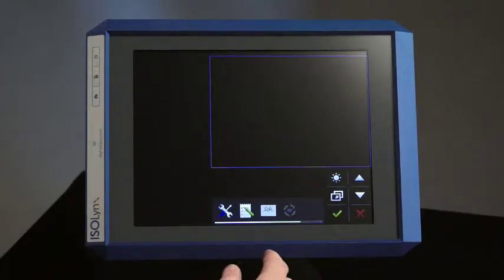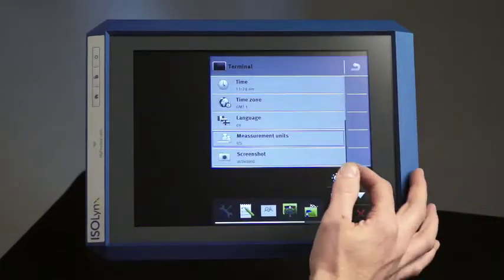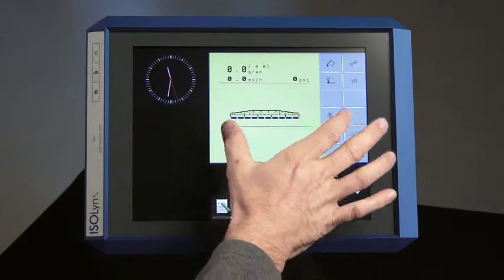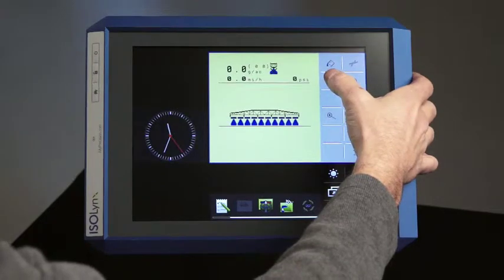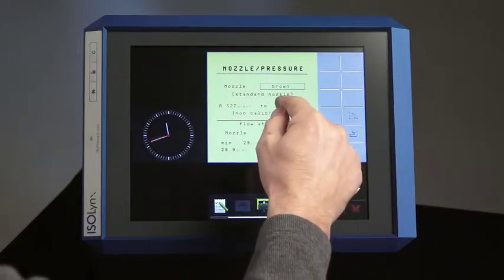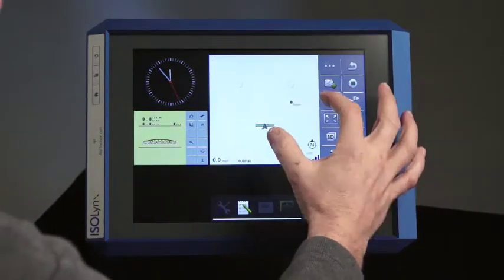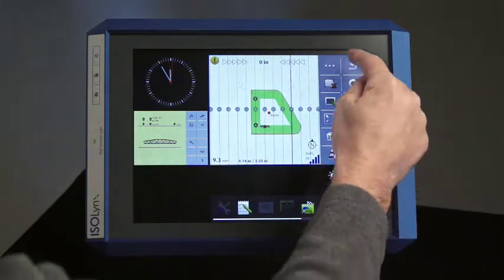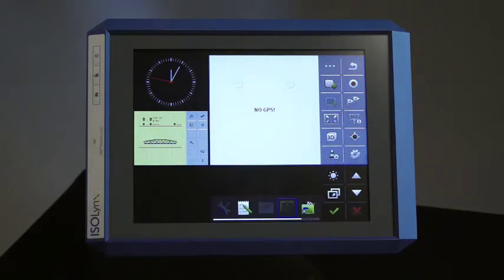ISOLynx Precision Ag Suite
An overview of the ISOLynx Precision Ag Suite. Benefits, Features, Apps, Ease of Use.